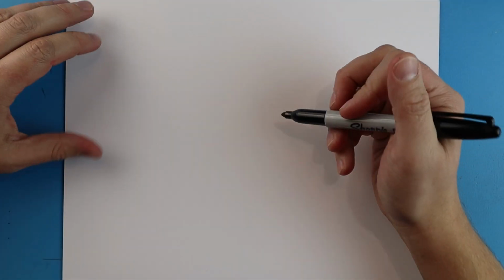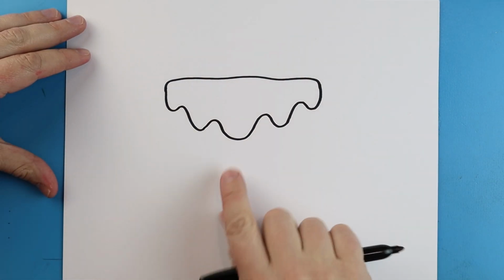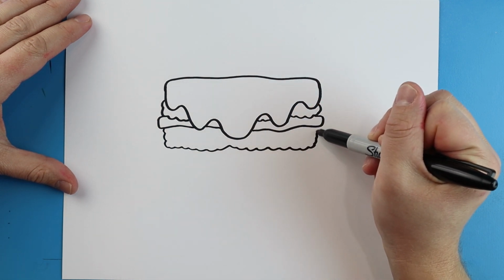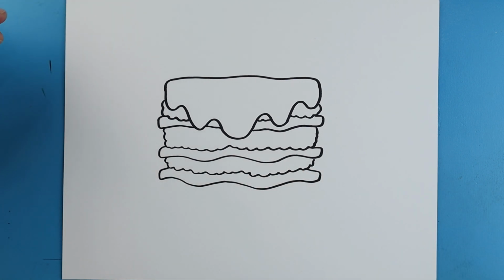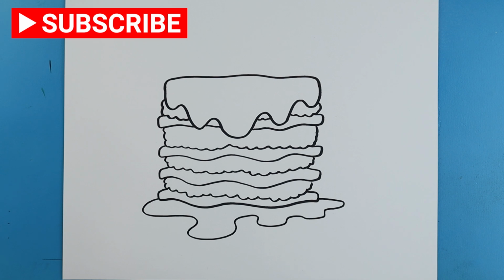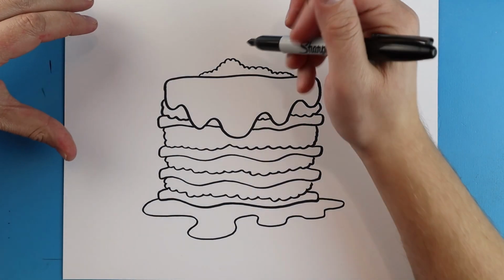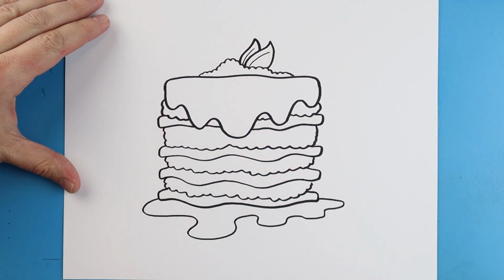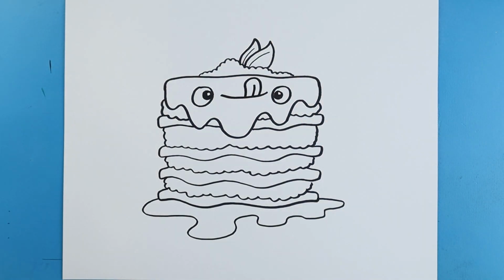How to Draw LASAGNA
Step by step video on how to draw LASAGNA!!!